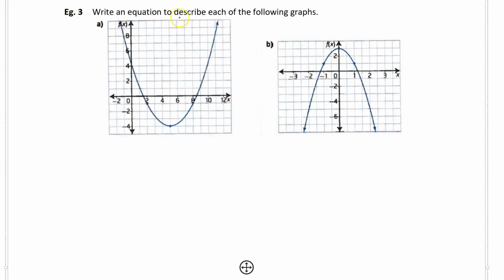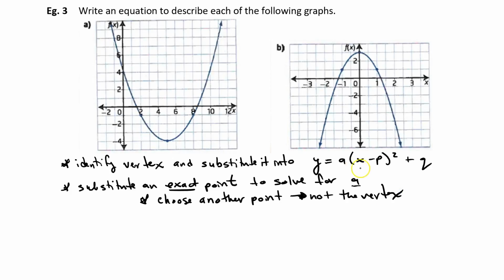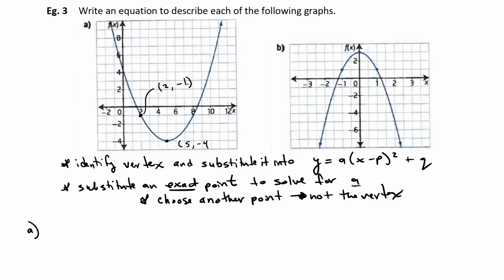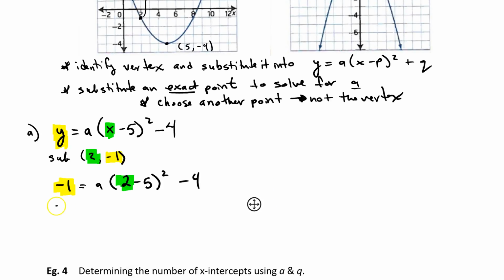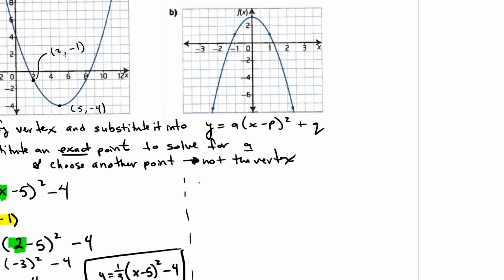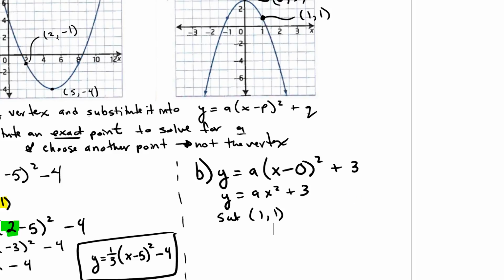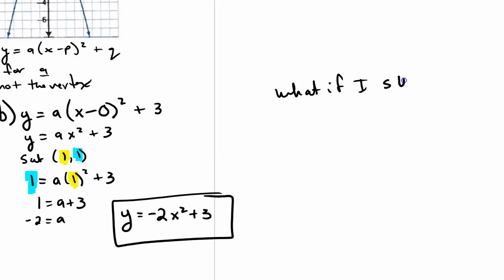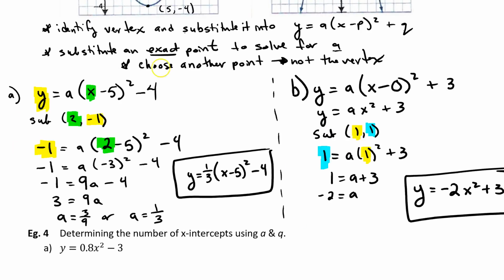4 4 Continued 4